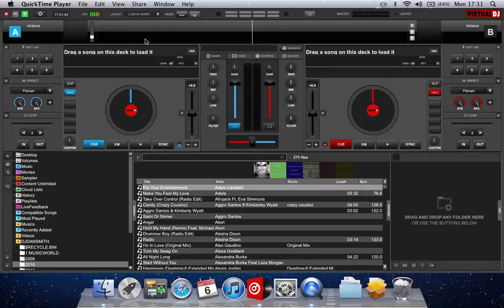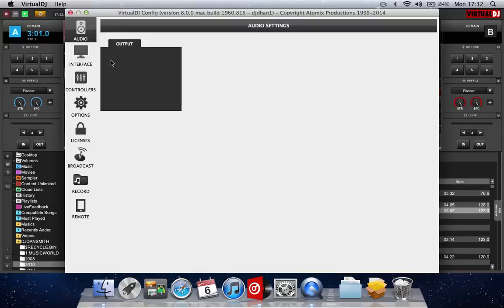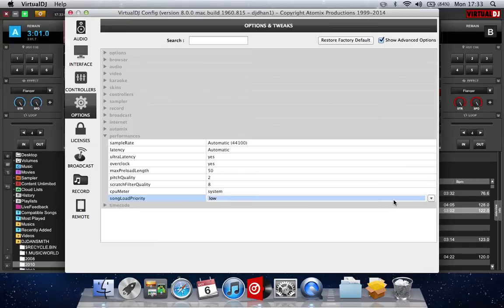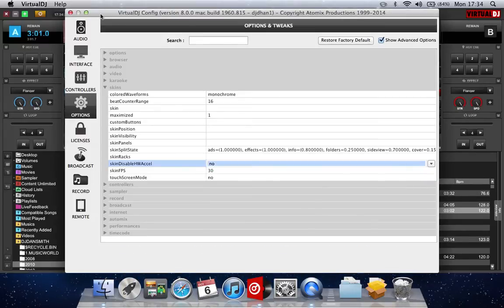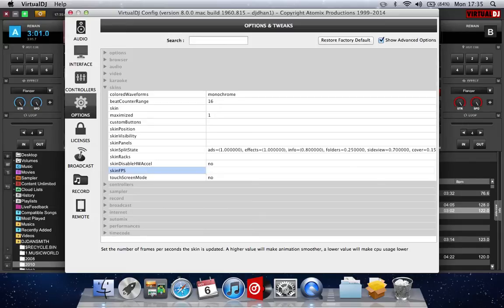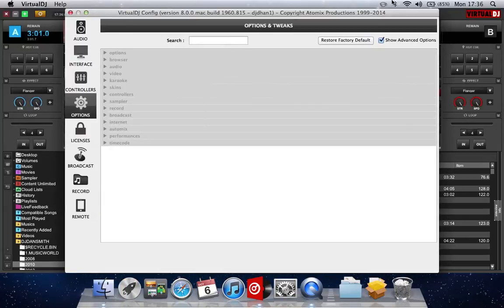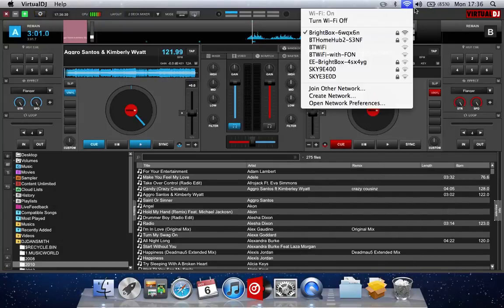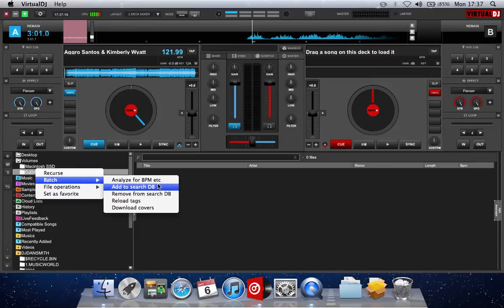Mobile DJ Quick(ish) Tip - Reducing CPU Usage In Virtual DJ 8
Here a few tweaks and settings I have adjusted inside of Virtual DJ 8 to help reduce CPU Usage hope you guys find them useful.